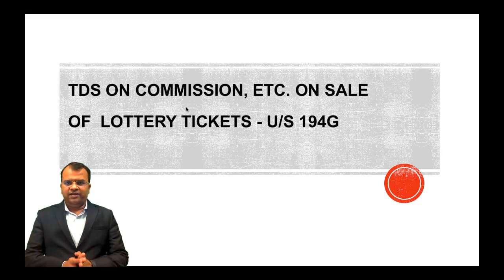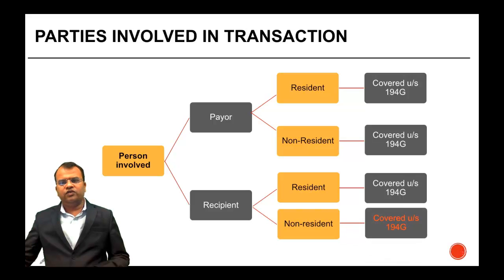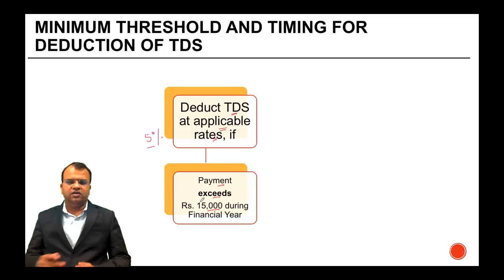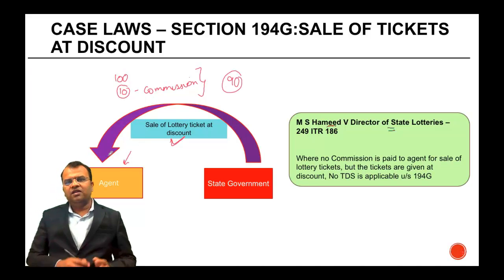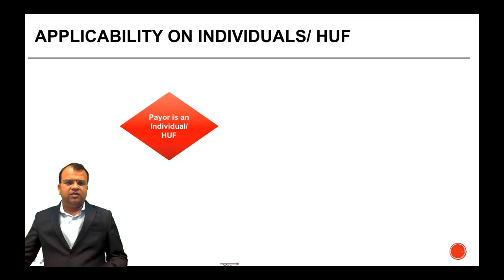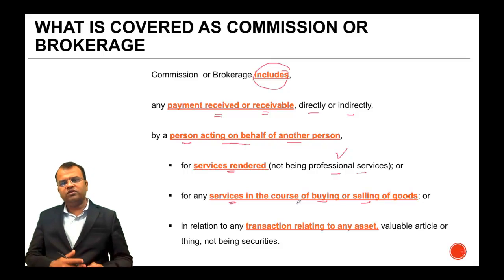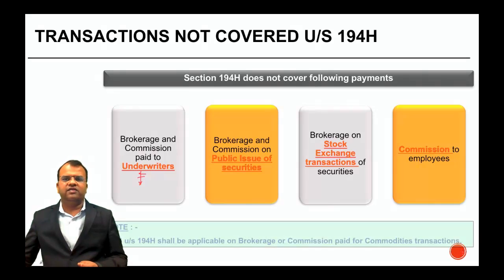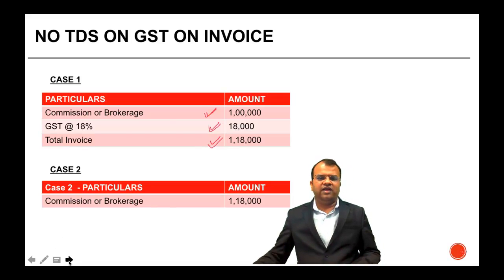TDS on Commission on Sale of Lottery Tickets - Section 194G | Section 194H Part 1 | +91-9667714335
- TDS on Commission on Sale of Lottery Tickets - Section 194G | Section 194H Part 1 | CA Arinjay Jain

Which Payor are liable to deduct tax  u/s 194G ? Who should be the Recipient ?
Payment  covered under the Section
Minimum Threshold  and Timing for deduction of taxes
Rate of TDS

Parties involved in transaction
Person involved
Payor
Resident - Covered u/s 194G
Non-Resident - Covered u/s 194G

Commission, etc. on sale of lottery tickets
Any person responsible for paying
to a person who has been stocking, distributing, purchasing or selling of lottery tickets
any amount by way of commission, remuneration or prize
shall, at the time of credit of such sum to the account of the payee or at the time of payment thereof;
in cash or by issue of a cheque or draft or by any other mode;
whichever is earlier
deduct an amount equal to 5%.

Payments COVERED u/s 194G
Section 194G covers the following payments for stocking, distributing, purchasing or selling of lottery tickets
Commission
Remuneration
Prize

MINIMUM Threshold AND TIMING for deduction of tds
Deduct TDS at applicable rates, if
Payment exceeds Rs. 15,000 during Financial Year

Rate of tds u/s 194g – NO SURCHARGE OR CESS
5%  of commission, remuneration or prize on Lottery Ticket
20% (if PAN is not provided by recipient) – Section 206AA
As per lower WHT certificate obtained u/s 197 (if any)

Case laws – Section 194G:sale of tickets at discount

TDS on Commission and brokerage – U/S 194H

Which Payor are liable to deduct tax  u/s 194H ? Who should be the Recipient ?
What is covered as Commission or Brokerage ?
Rate of TDS
Timing of Deduction
Case Laws

Applicability on individuals/ huf

Commission  or Brokerage includes,
any payment received or receivable, directly or indirectly,
by a person acting on behalf of another person,
for services rendered (not being professional services); or
for any services in the course of buying or selling of goods; or
in relation to any transaction relating to any asset, valuable article or thing, not being securities.

Commission and brokerage
Any person (other than Individual or HUF) responsible for paying
to a resident any income
by way of brokerage or commission (not being insurance commission referred to in section 194D)

Transactions not covered u/s 194h
Brokerage and Commission paid to Underwriters
Brokerage and Commission on Public Issue of securities
Brokerage on Stock Exchange transactions of securities
Commission to employees

Which payments are exempt from tax deduction u/s 194h
Individual or aggregate Commission does not exceed Rs. 15,000 during the Financial Year
Commission or Brokerage payable by BSNL or MTNL to their public call office franchises

Rate of tds u/s 194h – NO SURCHARGE OR CESS
5% on  Commission or Brokerage
20% (if PAN is not provided by recipient) – Section 206AA

Recipient and timing to deduct tax u/s 194h
TDS shall be deducted by Payor @ 5% of amount - Paid, Credited

No tds on gst on invoice